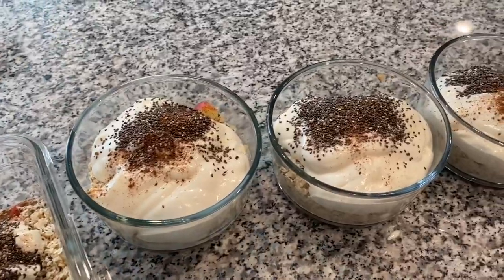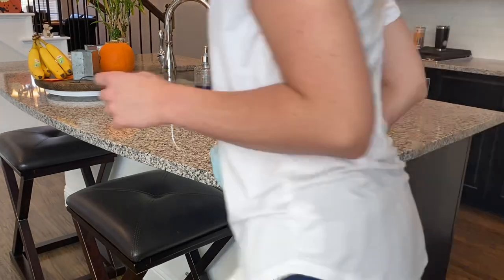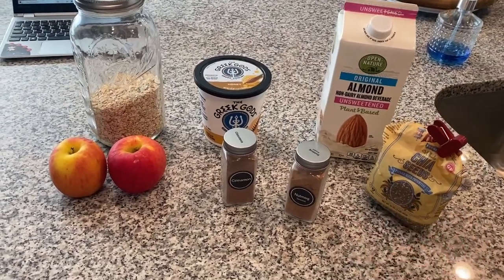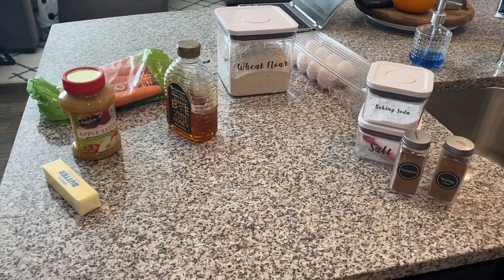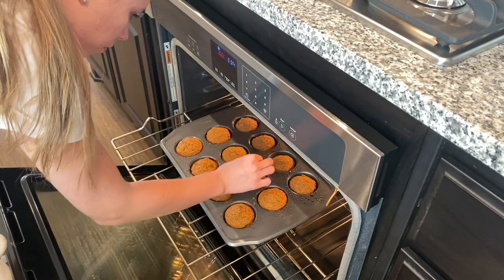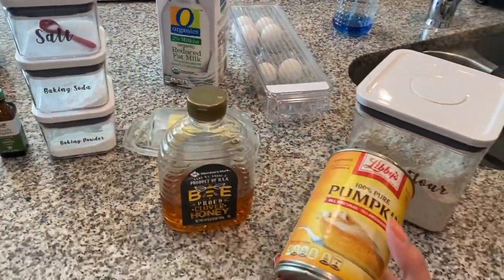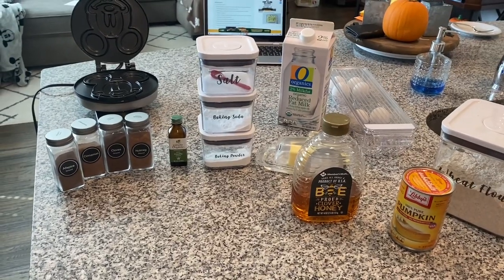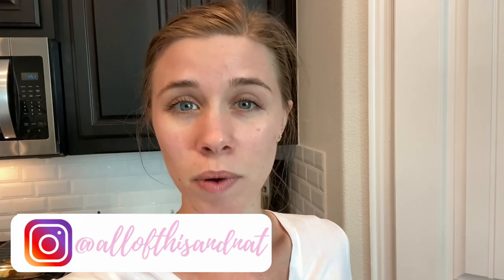4 COZY FALL BREAKFASTS cookwithme | vlogtober Week 1 | Breakfast Meal Prep Ideas | This and Nat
We're making four delicious breakfast recipes that bring out all the fall flavors! You can make this breakfasts ahead to enjoy all week long or even put them in the freezer for later. Enjoy!

Welcome to vlogtober ! This month I'm bringing you bonus videos each Friday at 12 PM CST. Head to my Instagram (@allofthisandnat) to vote on next week's Vlogtober topic in my stories!

To enter, just comment on this video within the first two hours of posting (by 2 PM CST on Friday 10/9/20). I will randomly select a winner to receive a $15 Starbucks gift card delivered via email. Come back each week for another chance to win!